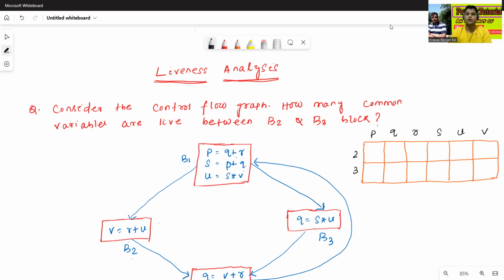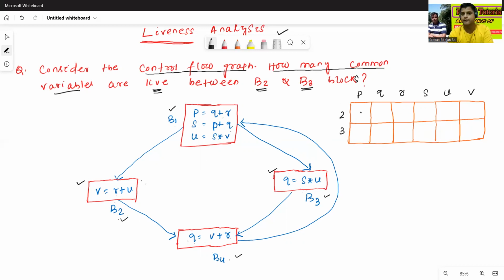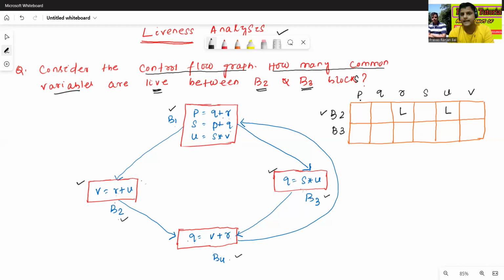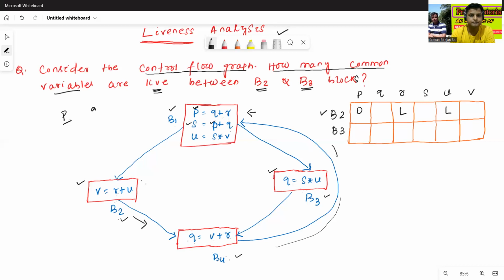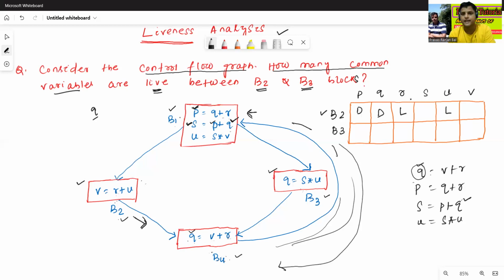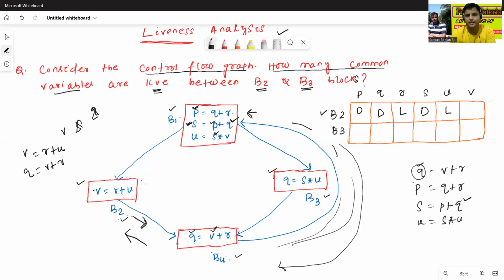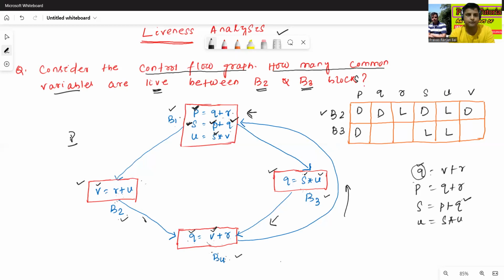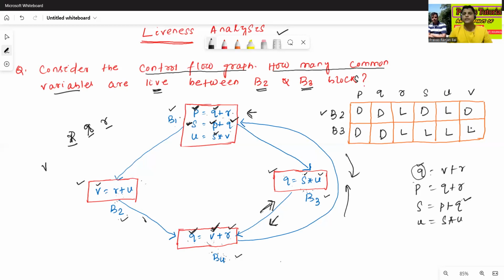Liveness Analysis | Minimum Register Allocation | Code Optimization | Part 2 (C72)